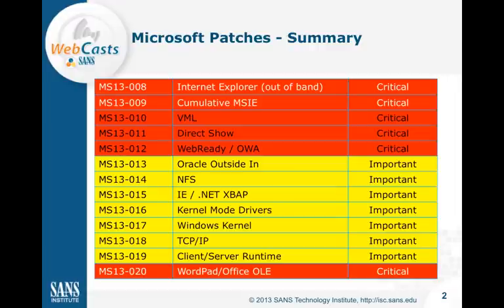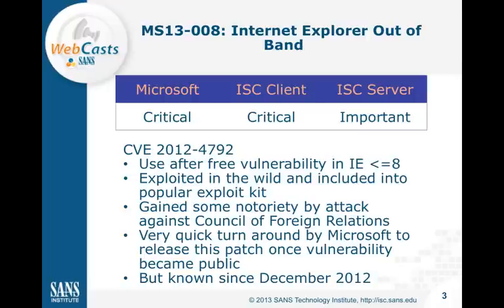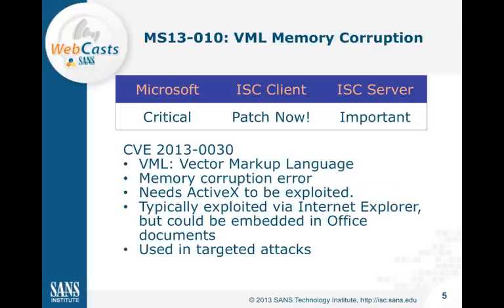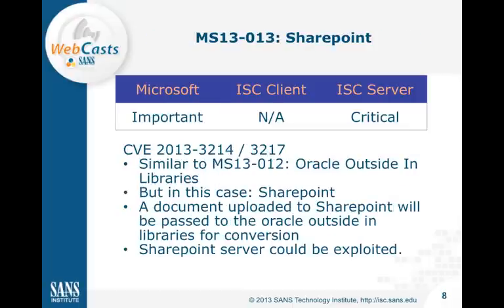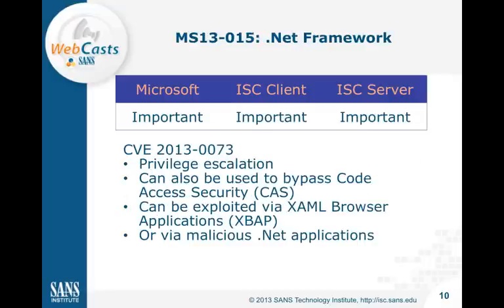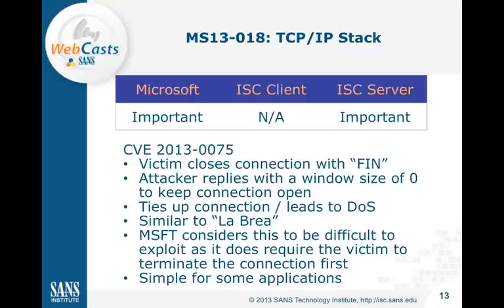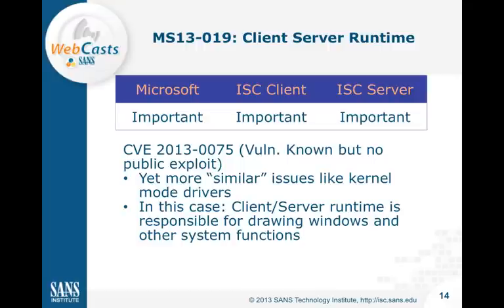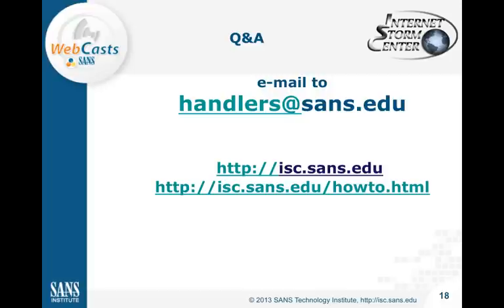February 2013 ISC Threat Update Part 1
Part 1 of the monthly SANS Internet Storm Center's threat update. We cover the patches Microsoft released as part of the February bulletins.